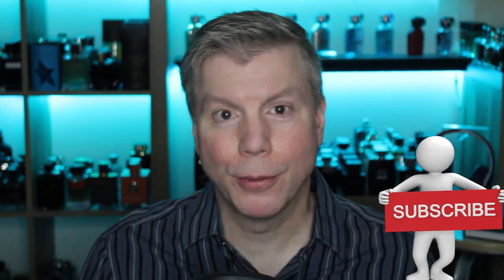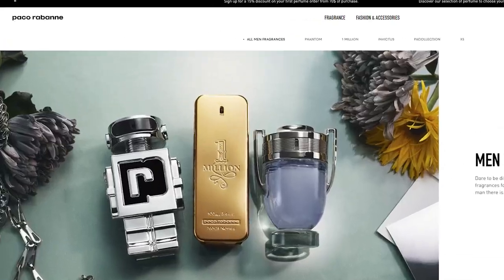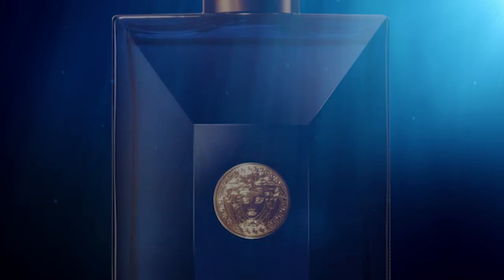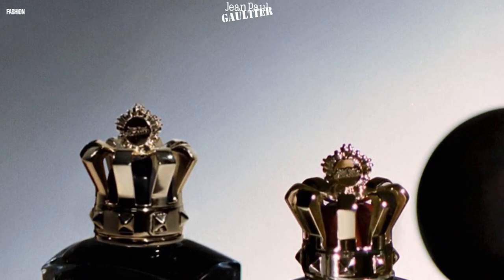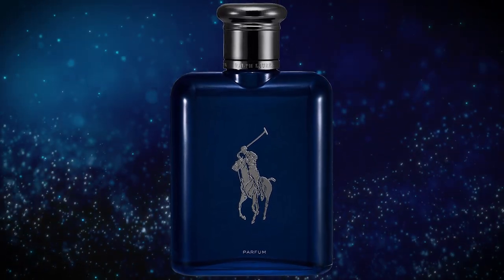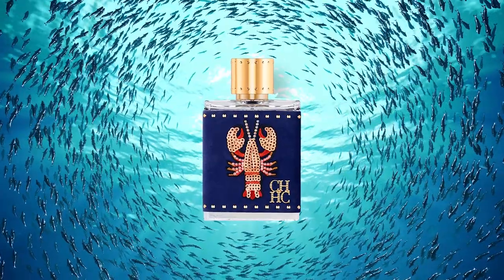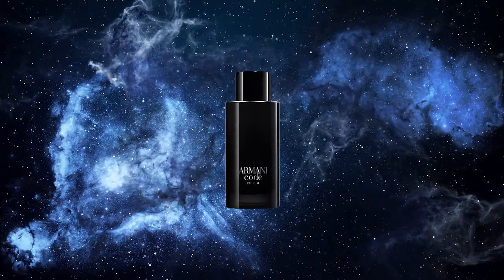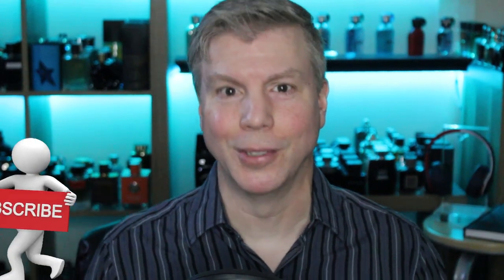Outstanding Blue Duos - Two “Best-Blue” Fragrances From The Same House! + Bottle WINNER Announced!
Check out some of the best blue fragrances available and the houses that produce them, PLUS contest WINNER announcement!

FragranceX     -  FX15
Fragrance.net -  GWTR4

5 UNIQUE FALL SCENTS             5 SFW SCENTS FOR MEN!

My Equipment ~

Editing Software ~